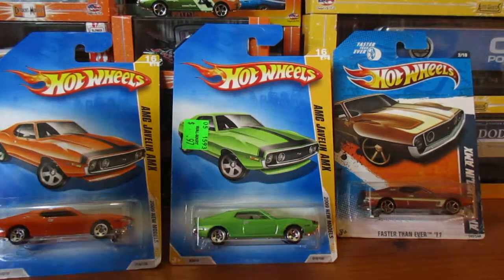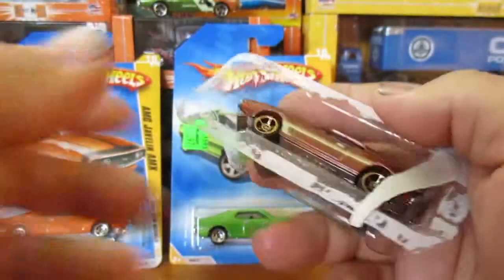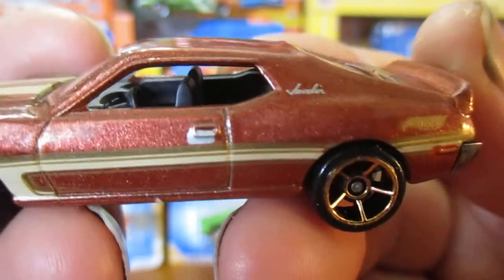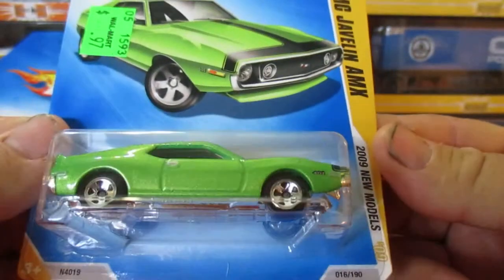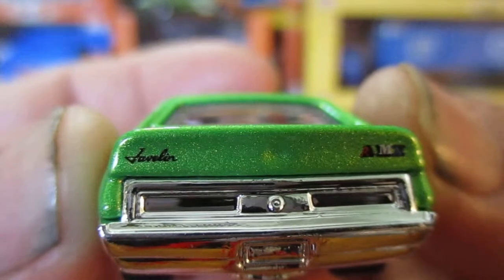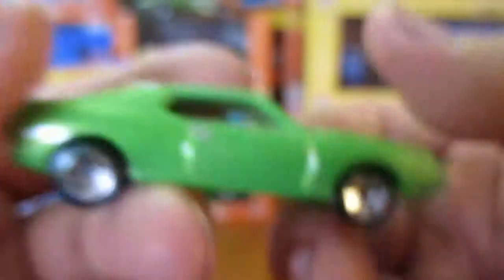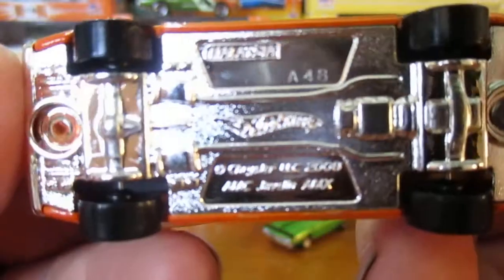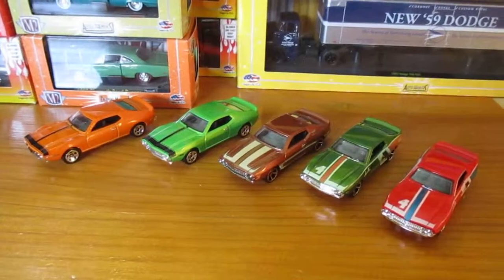SETTING FREE 3 AMC JAVELIN AMX VIDEO 14